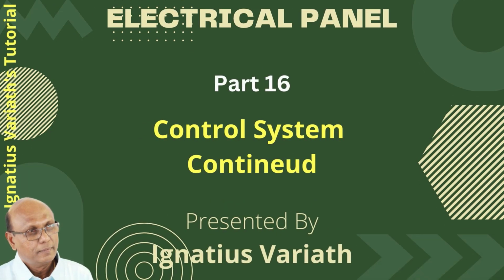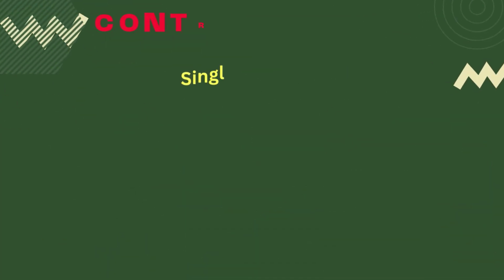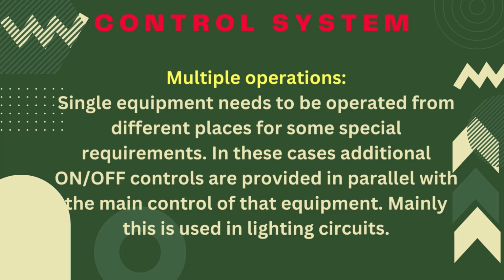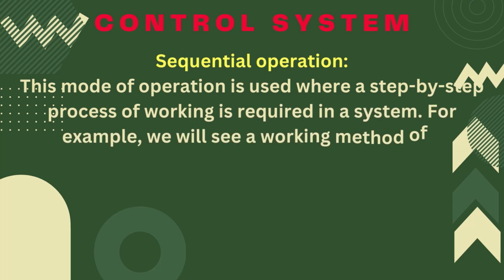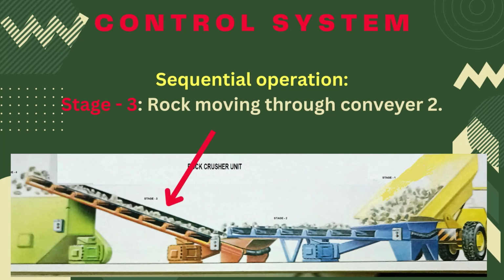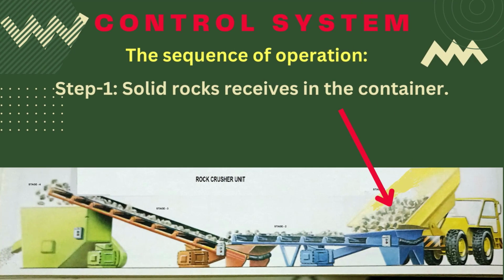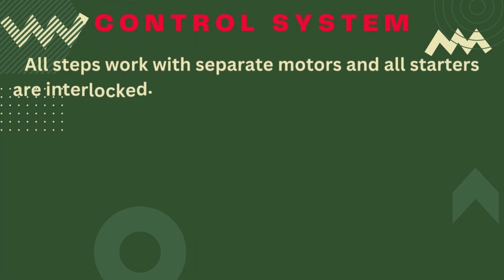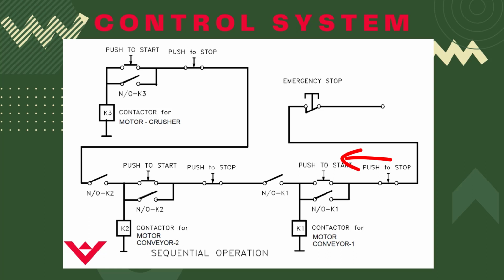Electrical Panel- Part 16 | Control design | Parallel control | Sequential Control | Simple control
Tutorial Videos, Electrical Panel, Control components, Control system, Control design, Parallel Control, Sequential Control, Simple control, Local Control, Remote Control, Maintained Control, System design and maintenance. Relay, Limit switch, Contractor, Control accessories, Know power factor. Circuit breakers, Automatic transfer switch, Automatic mains failure control system, Electrical Panel Maintenance, Home electrical jobs made easy, basic electronics, Printed circuit board designing and manufacturing. Learn about Schematic diagram, Power factor, Control Circuit design and repairing, Circuit discrimination study, Fire and safety, Fire and smoke management, Maintenance and repairing tips for electrical, general, travel, cultural videos and video descriptions for books and blogs.